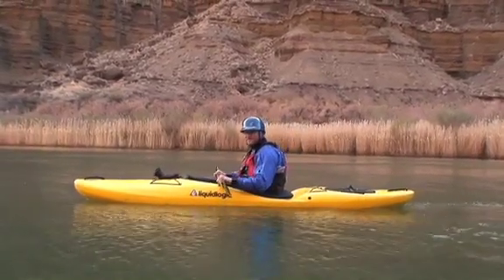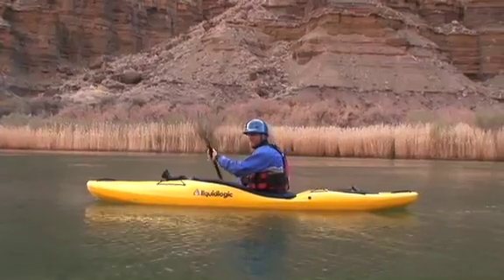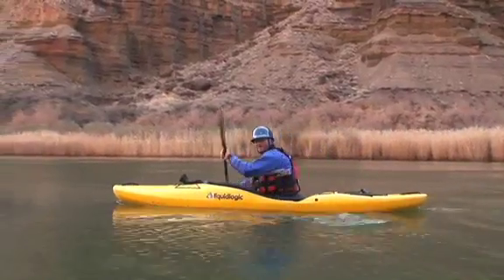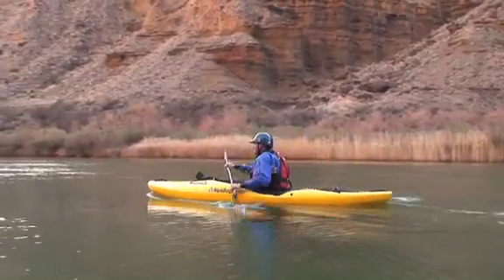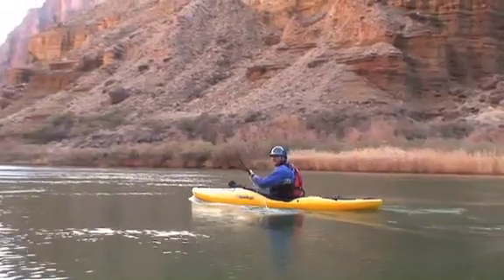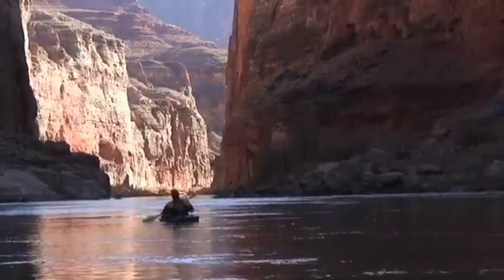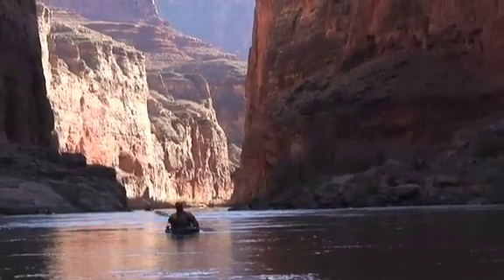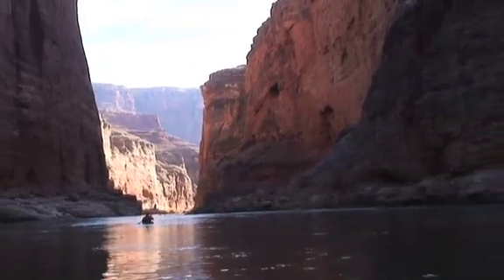camping_XP_boat.mp4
SomeWoody talks about selecting a boat for Kayak Camping.